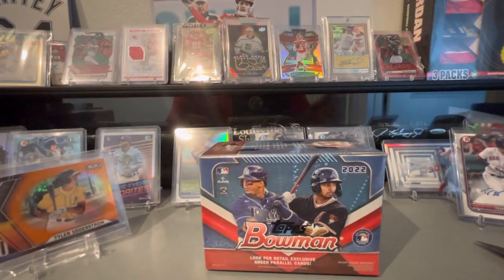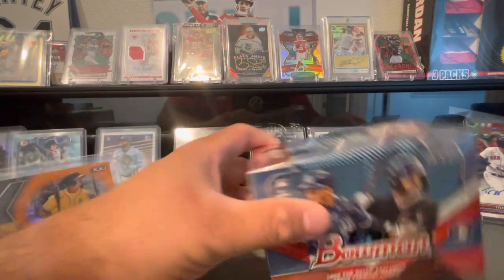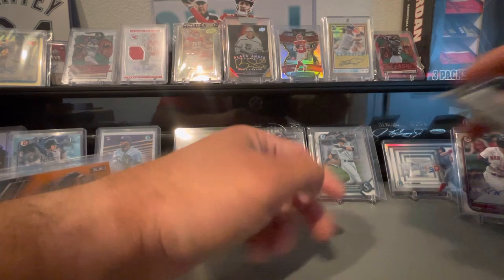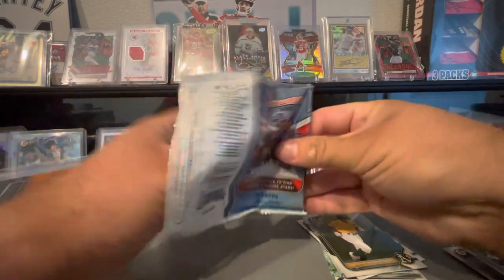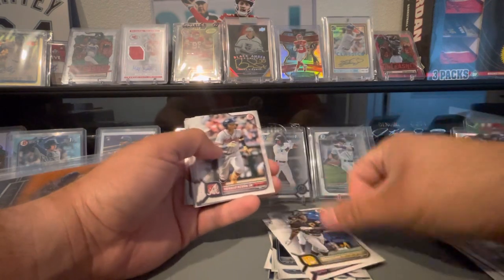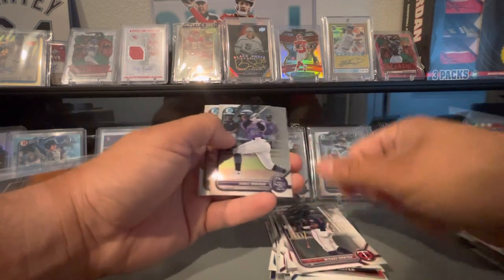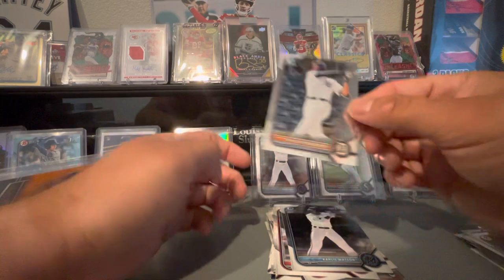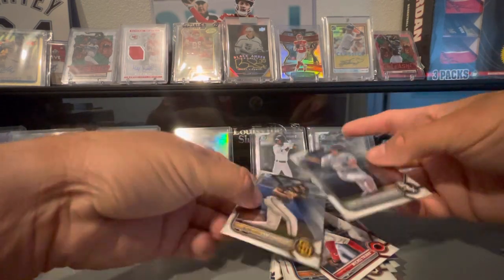2022 Bowman blaster box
Eloy De La Cruz hit🔥